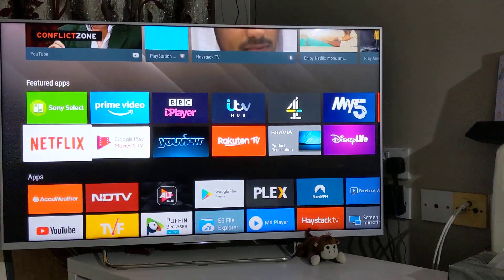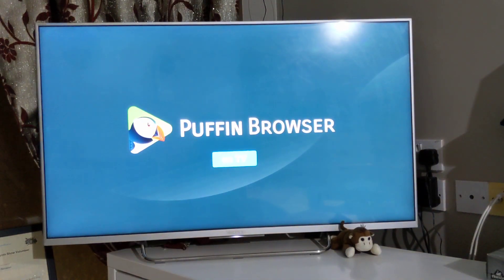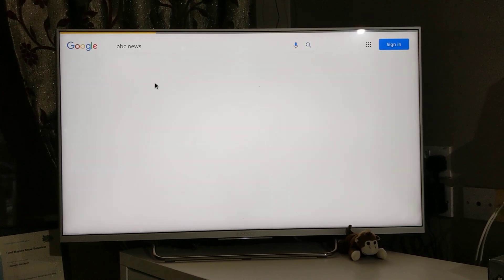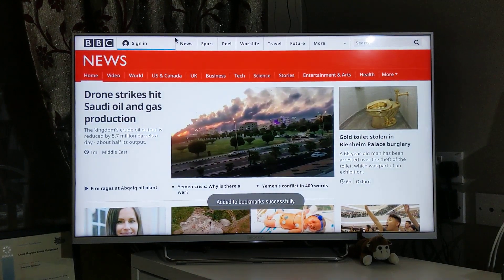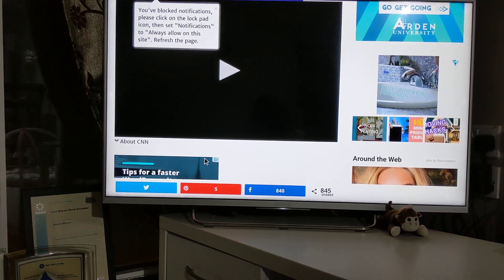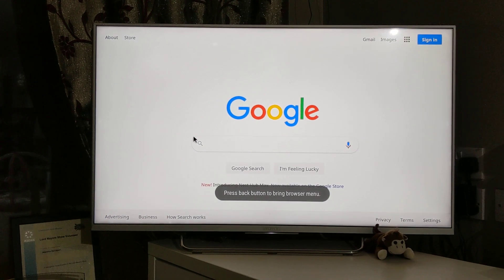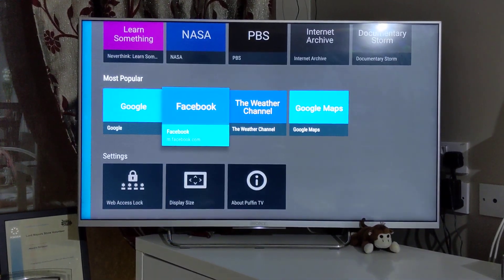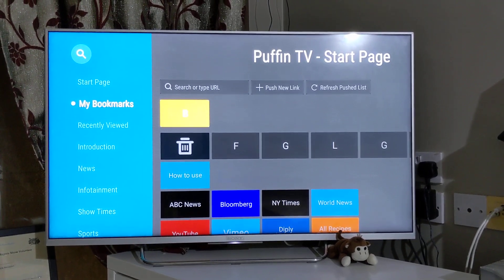Android TV Web Browser - Puffin TV internet browser for Smart TVs | Sony Bravia TV browser download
Puffin TV Web browser is by far the best Smart TV browser available. Easy to download allows customisation as per user needs, browsing history and trends. Opera is another TV browser but not as popular and friendly with easy to use as Puffin TV Web broser. Android TV app can be downloaded from Google play store for free.